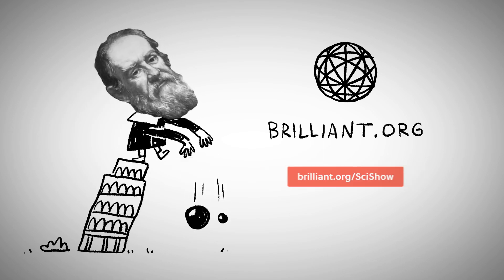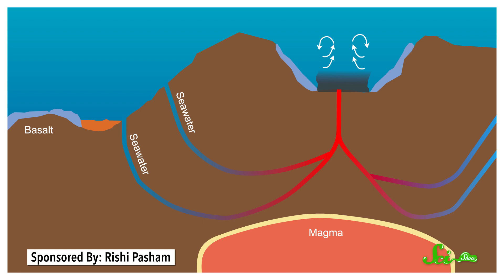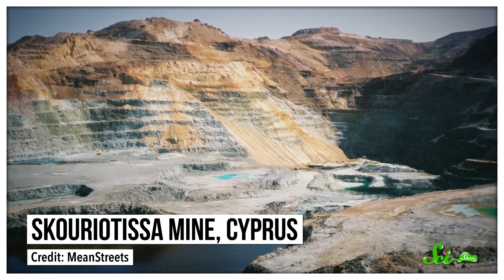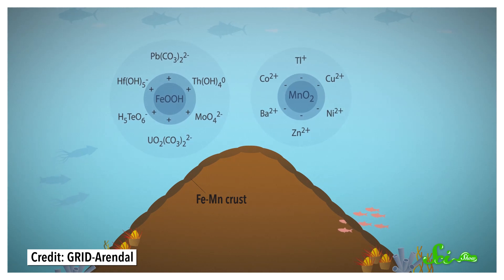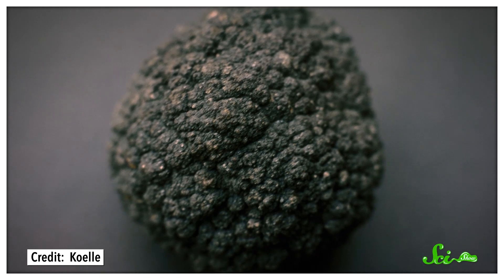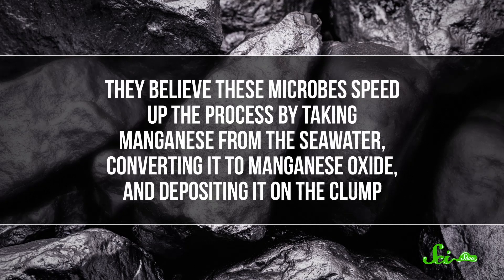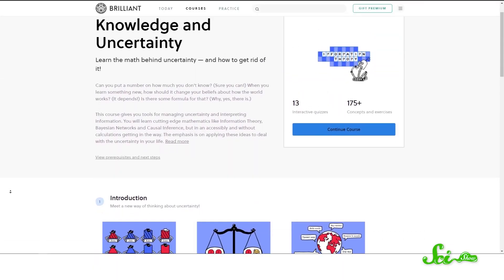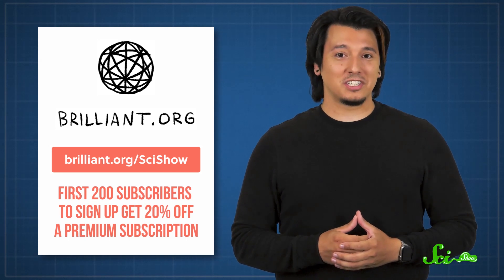How the Ocean Floor Got Filled with Riches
Deep below the surface, the ocean floor is full of riches. There’s gold, iron, and lots of other rare, precious metals. What kind of geochemical processes can leave loot all over the seafloor?